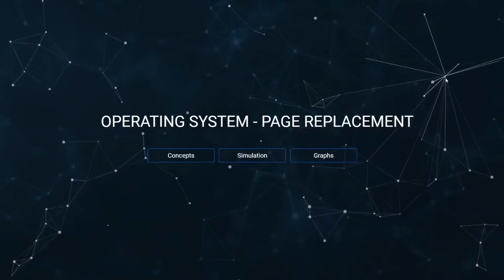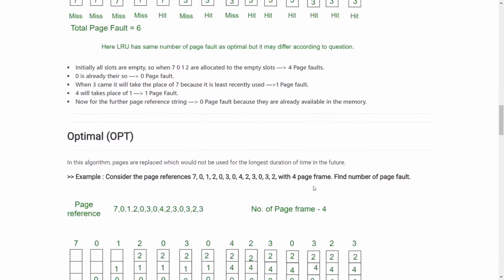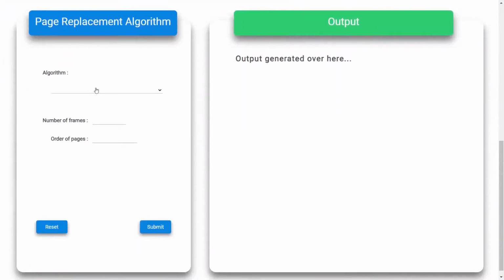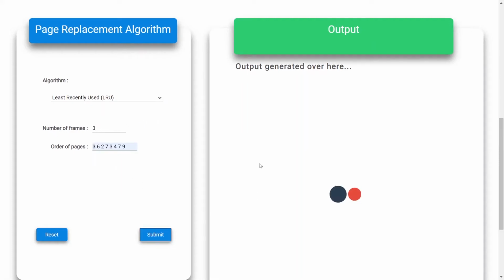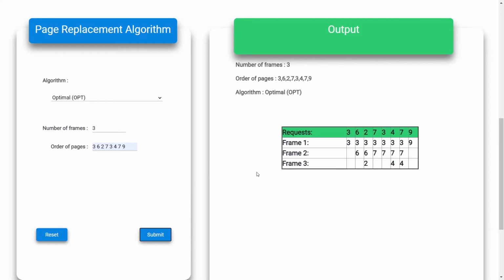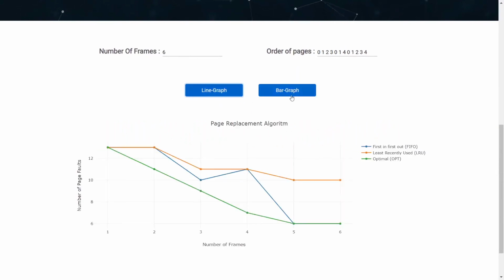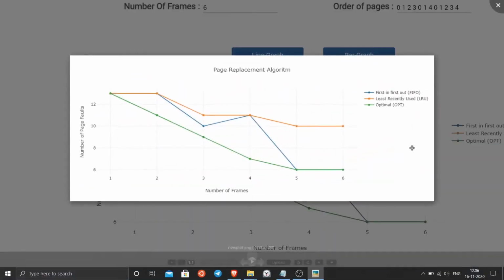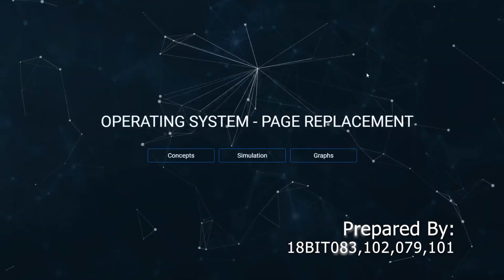Page replacement algorithms website - Team 67 OS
This video shows major page replacement algorithms implemented on a website.

Algorithms implemented:
1) First come first serve
2) Least recently used
3) Optimal algorithm

We are team 67, subject operating system, PDPU.